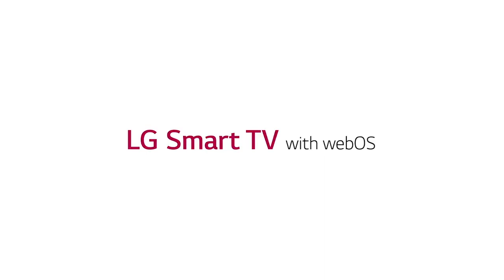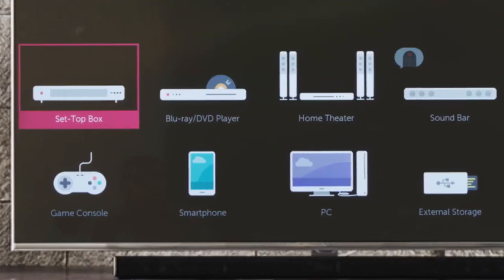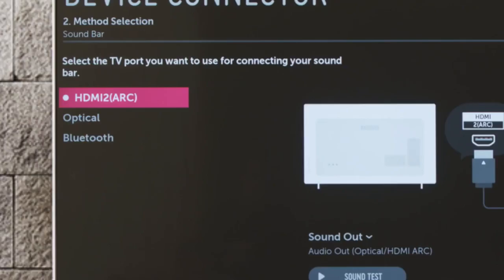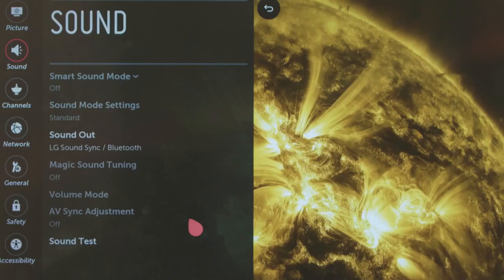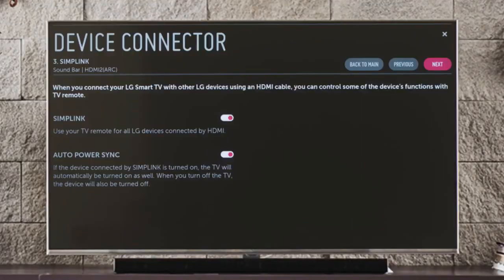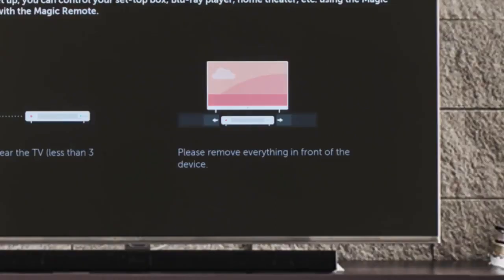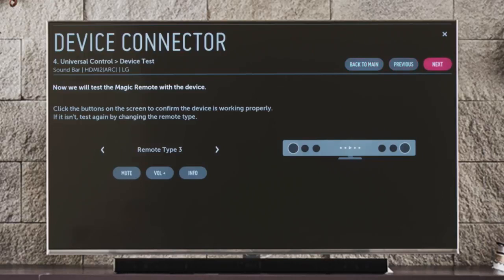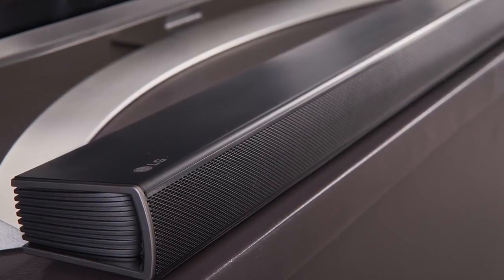WebOS TV Connect a Sound Bar to LG Smart TV with webOS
Connect a Sound Bar LG Smart webOS TVs